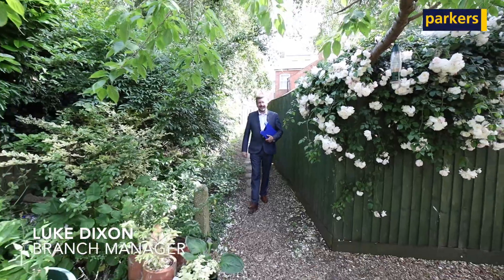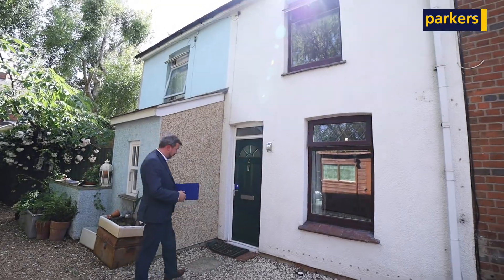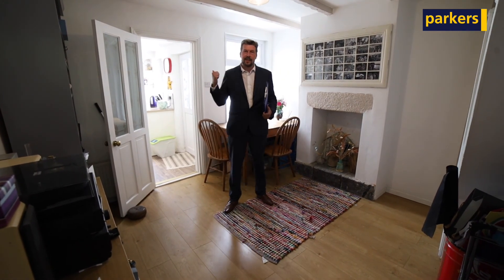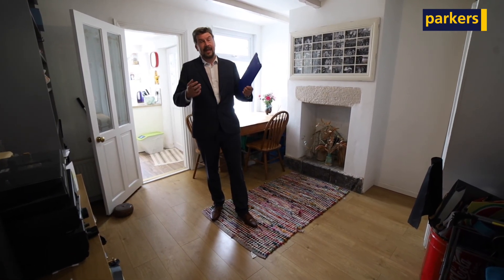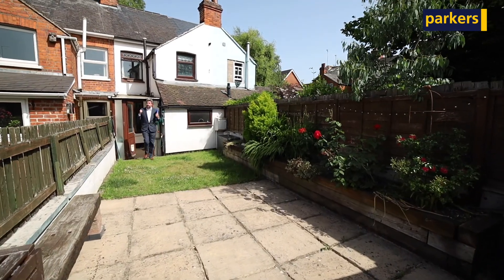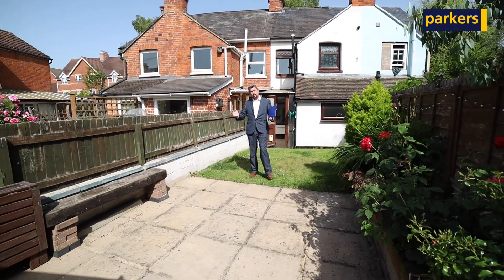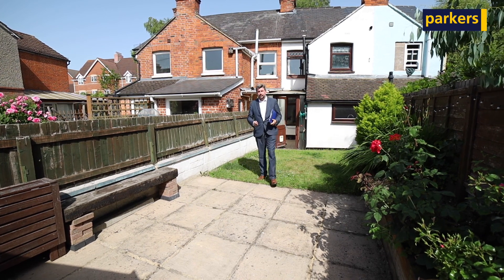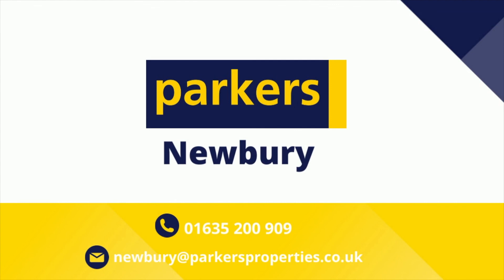2 bedroom victorian home in Newbury 📍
𝗣𝗿𝗼𝗽𝗲𝗿𝘁𝘆 𝗧𝗼𝘂𝗿 👀 🏠 - Take a look inside this lovely 2 bedroom home for sale in Newbury 📍
This Victoria terraced home is tucked away down a quiet walk way close to Newbury Town Centre and benefits from a number of great features.

𝗞𝗲𝘆 𝗙𝗲𝗮𝘁𝘂𝗿𝗲𝘀
✔️ 2 Bedrooms
✔️Two reception rooms
✔️Kitchen
✔️Family bathroom
✔️West facing garden
✔️Walking distance to train station
✔️Close to town centre

📍 Ashton Close, Newbury
💰 Price £280,000

 If you would like to find out more or arrange a viewing simply click the link below or get in touch with the team on the details below...